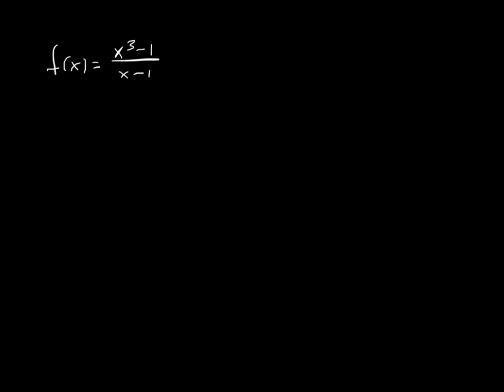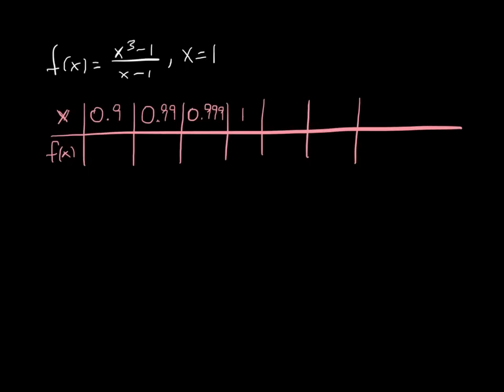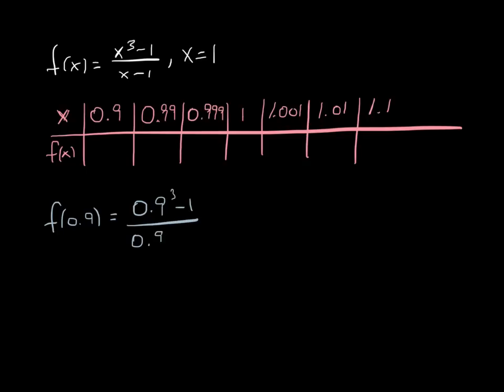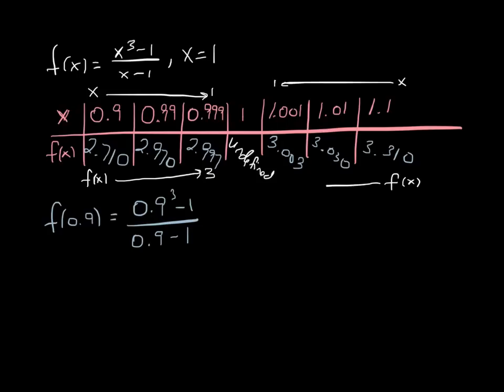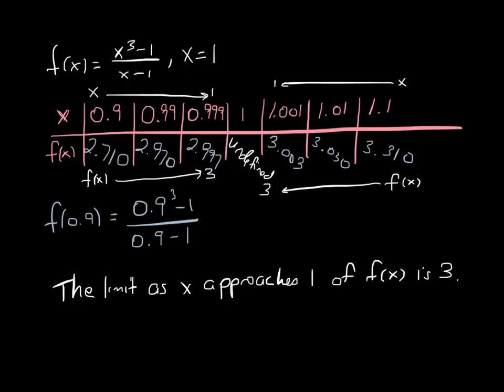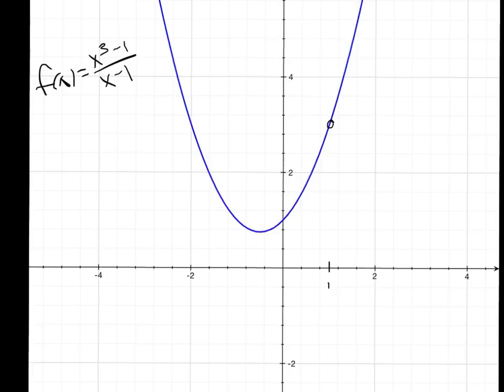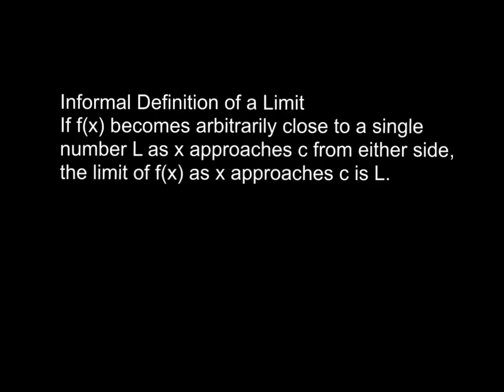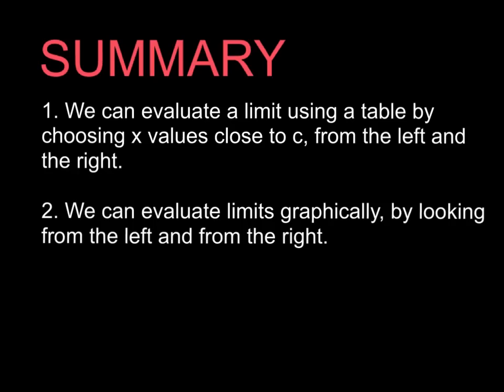Evaluating Limits Using Tables and Graphs